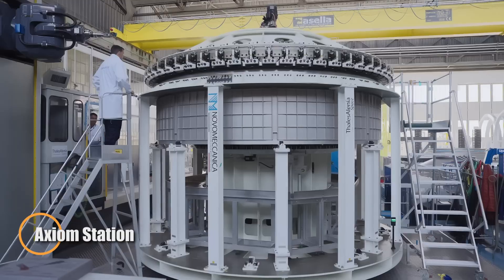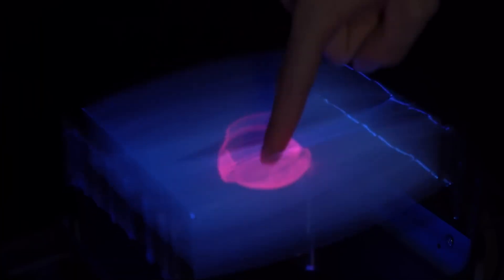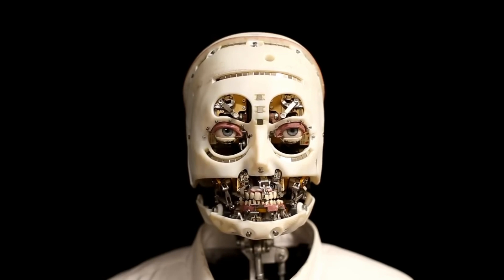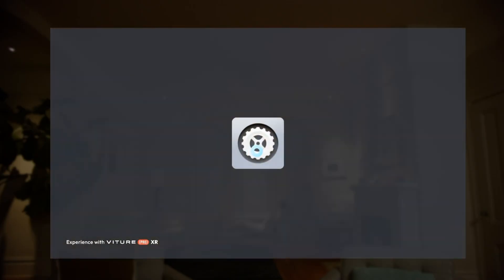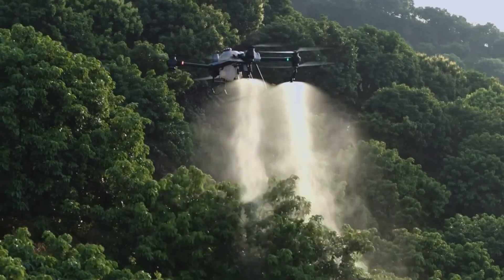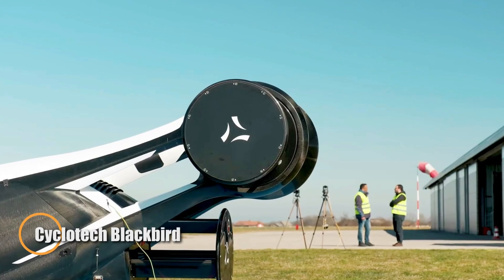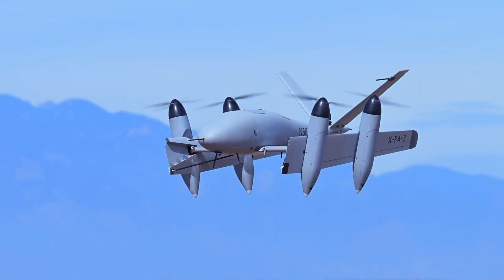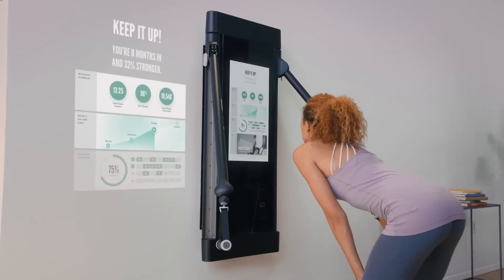2030 Technology That Will Change The World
2030 Technology That Will Change The World

Get ready to explore the most mind-blowing innovations set to redefine our future by 2030! From AI breakthroughs and quantum computing to smart cities, flying cars, and beyond this video dives into the revolutionary tech that will shape how we live, work, and connect.

00:00 - Axiom Statio
01:14 - 02:14 - FlexiVol
02:14 - SPROUT - Vine
03:15 - Realistic Robot Gaze
04:01 - Boston Dynamics Atlas
04:58 - Viture Pro Neckband
06:05 - DJI Agras T50
07:08 - Future of Quantum Computing
08:09 - China’s T-Flight
09:05 - Cyclotech Blackbird
10:09 - PteroDynamics X-P4
11:18 - Tonal Home Gym